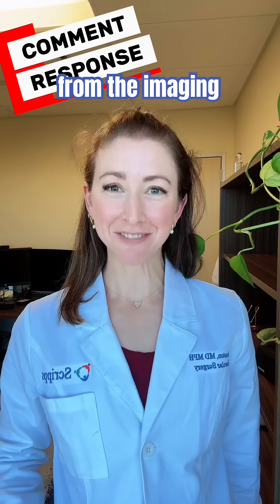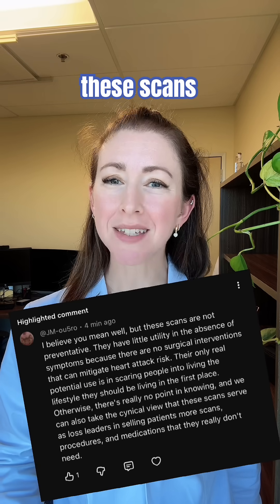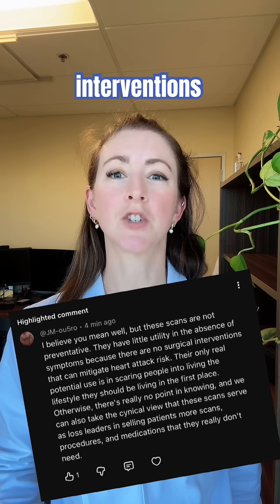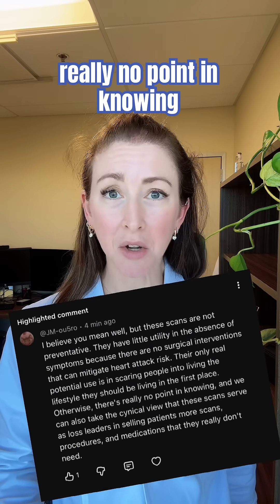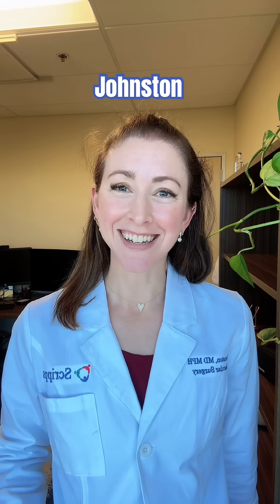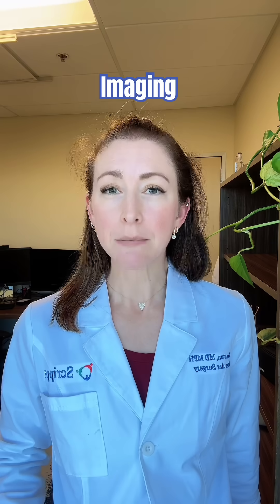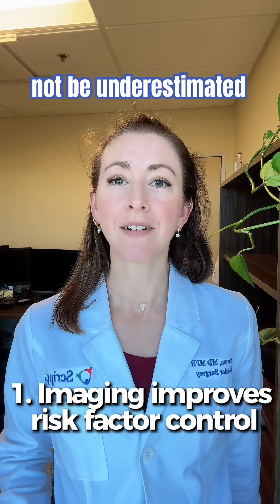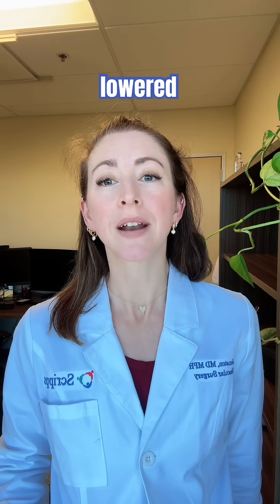Does screening really help, or is it just a scam to do more procedures and tests?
A viewer argued that coronary calcium scans and other imaging “aren’t preventative” and only “scare people” without changing outcomes, or worse yet, are just a scam to get more expensive testing done. So in this video, I break down what the evidence actually shows: when we see plaque, it changes treatment. Not hypothetically—literally proven in randomized trials. Statins, blood-pressure targets, triglyceride therapy, and even lifestyle change all hit harder and earlier once disease is detected. Prevention isn’t about fear; it’s about using the right tools at the right time to stop a heart attack before it ever happens.

➡️ More videos on prevention, heart disease, nutrition, exercise, women’s health, imaging, and metabolic strategy coming soon.

Thanks for being part of this journey—your support genuinely fuels the work.

Home BP Cuff
Sonicare Toothbrush
Apple Watch with sleep & HR monitoring
Oura Ring with sleep, cycle, and recovery monitoring
Intake Breathing Nasal Support
Personal Blender
Glass Meal Prep Containers
Sleep Mask
Air Purifier